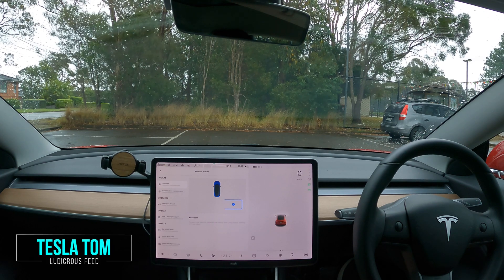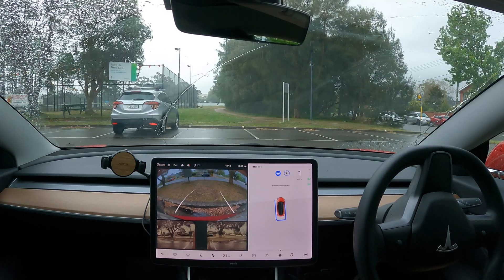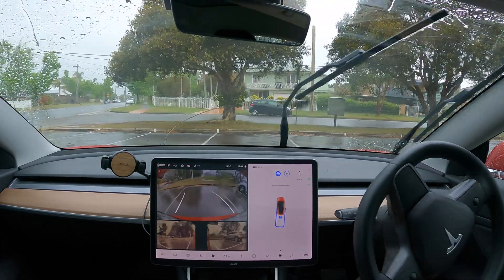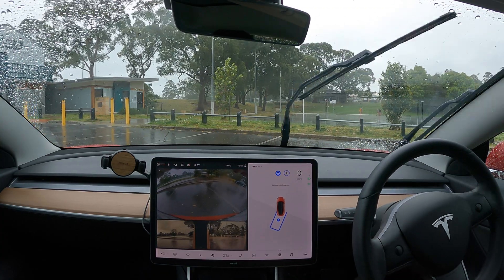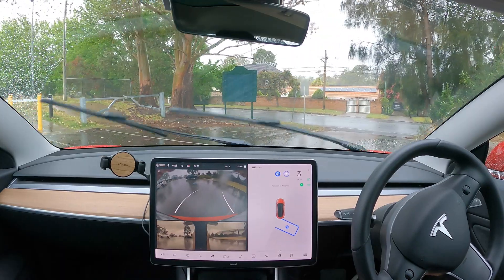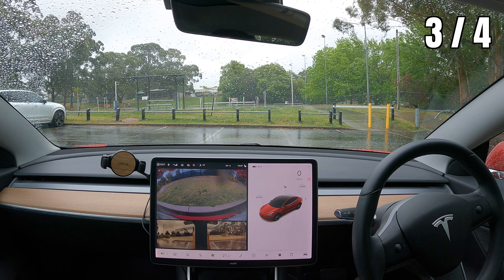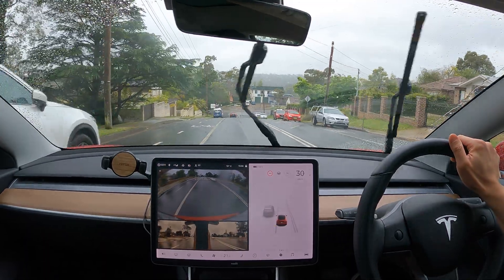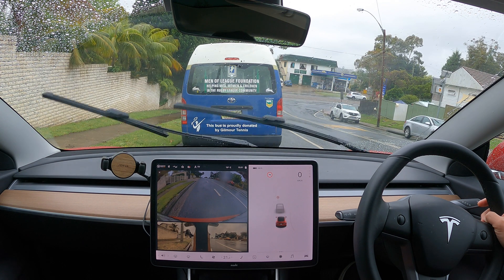MODEL 3 VISION ONLY AUTOPARK TEST 2021 | TESLA SOFTWARE UPDATE 2021.36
Demonstration and Testing of Camera and Vision Only Autopark Feature for Tesla Model 3 Performance in Sydney Australia using Tesla Software Update 2021.36 | Tesla Tom | Ludicrous Feed

00:00 Test 1
01:15 Test 2
02:40 Test 3
04:00 Test 4
05:14 Test 5
06:44 Test 6
07:17 Happy Charging!